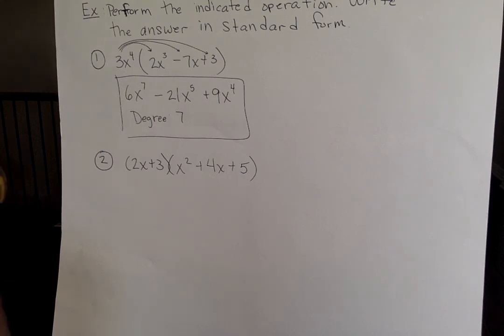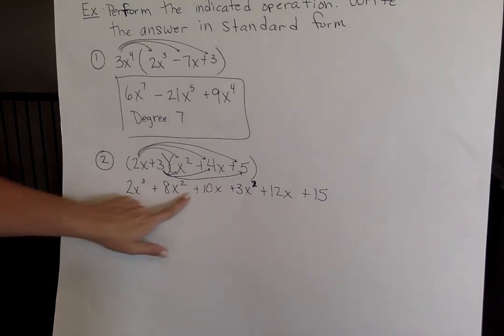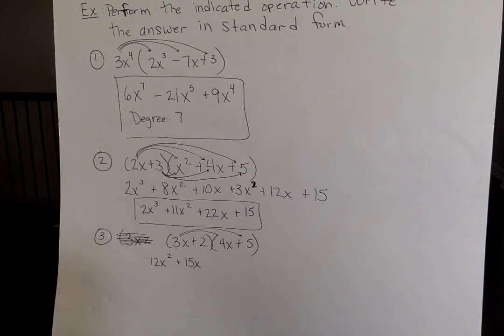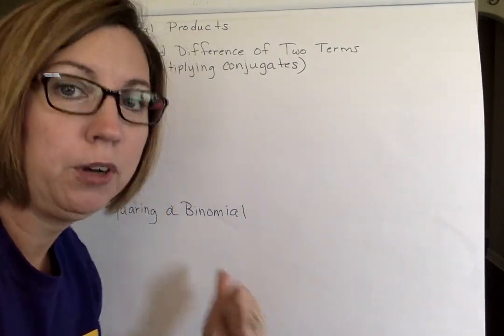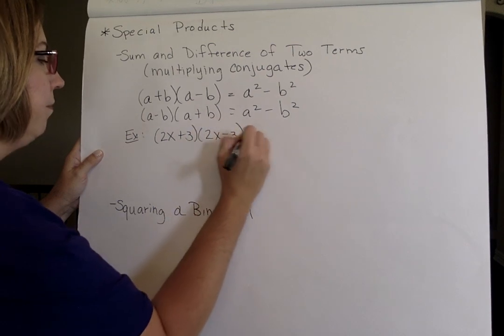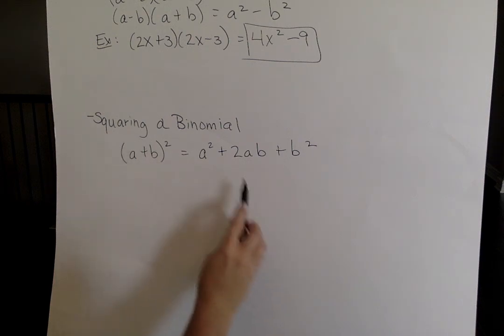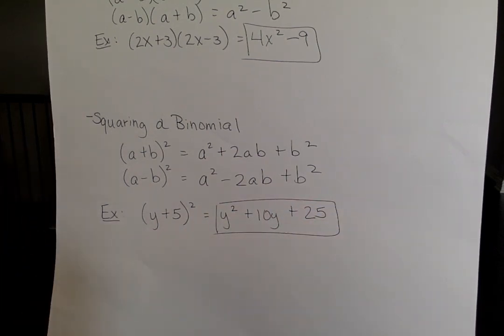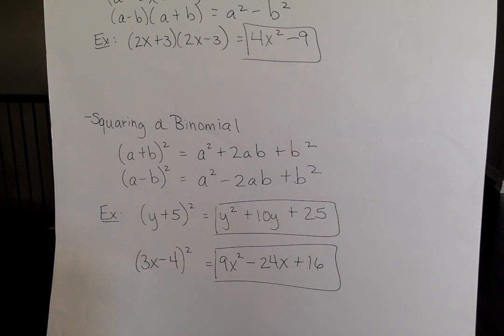Pre-Calc Sec P.4 Part 2